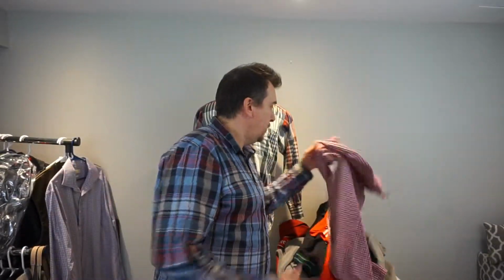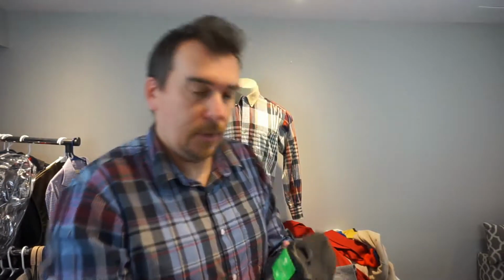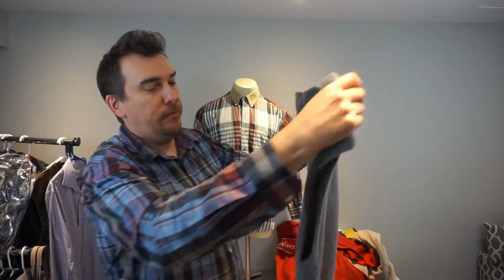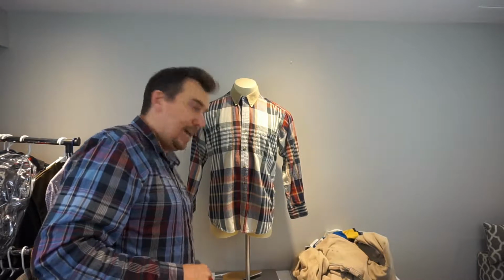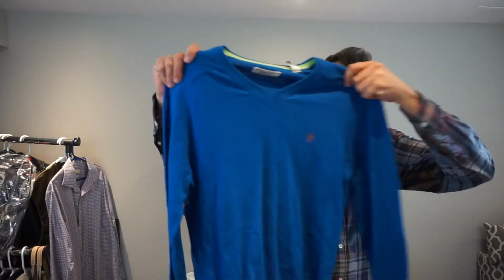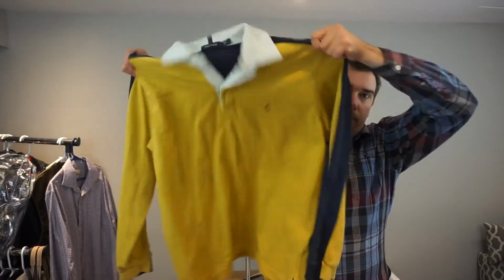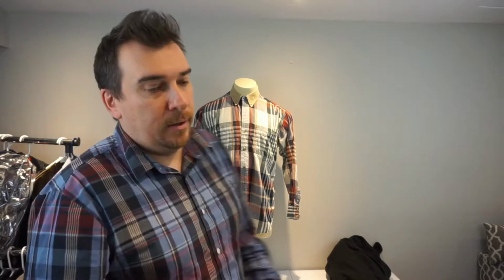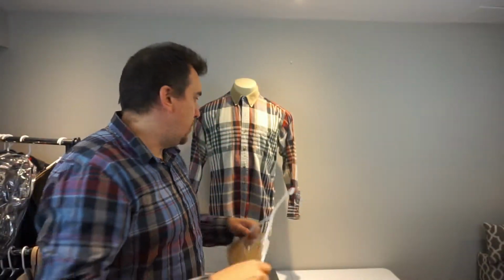GOODWILL THRIFT STORE HAUL CANADA 2018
Our Goodwill thrift store haul Canada 2018 was successful, take a look and see what we got!

We buy and resell thrift store items on Ebay and Amazon.  Be sure to watch all of our thrift store haul videos.

SOME LINKS TO ITEMS WE RECOMMEND & USE:

DIGITAL SCALE
POLY MAILERS
SHOE RACK
LIGHTING KIT
BLUETOOTH HEADPHONES